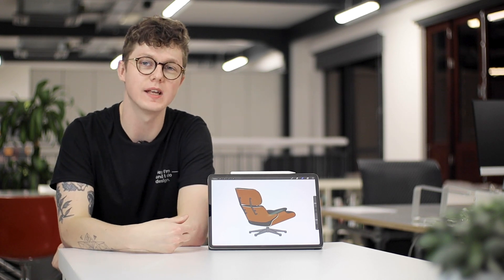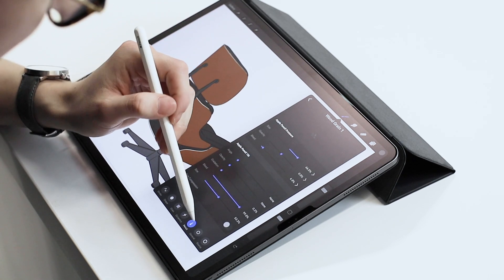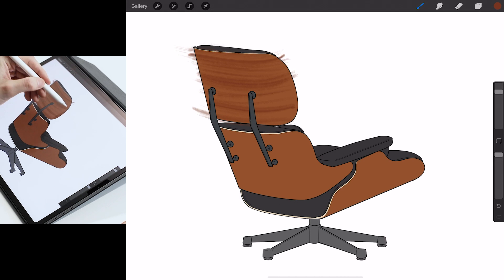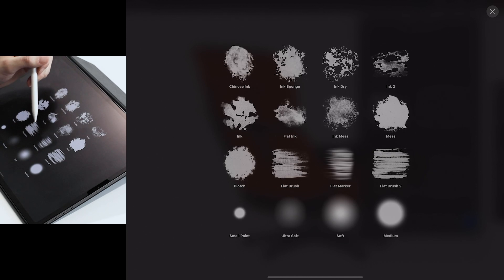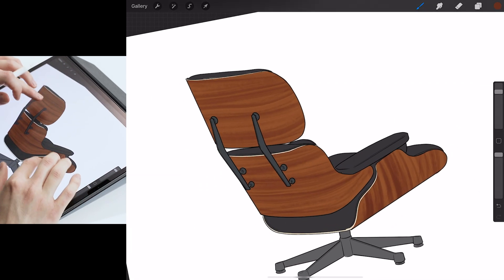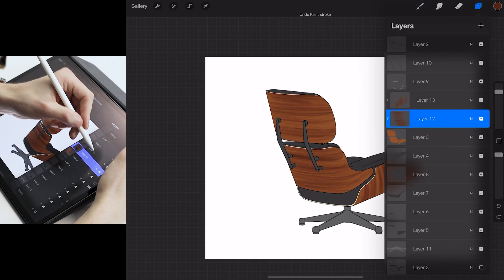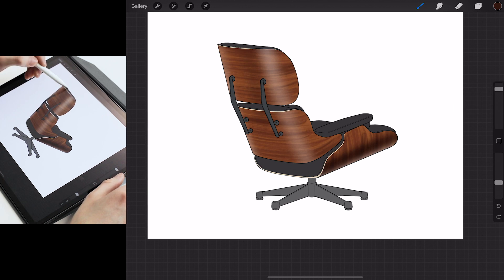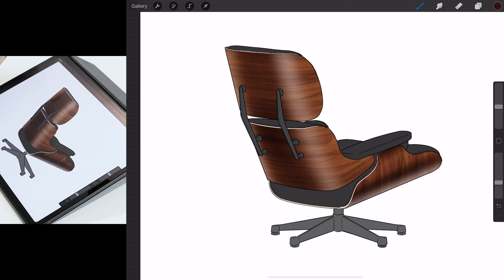Procreate on the iPad Pro: Making a Wooden Texture with a Custom Brush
I've been working on a custom brush to make rendering wooden products easier. Here's my tutorial on how to use the brush in Procreate! I'm using the 2018 iPad Pro, with Apple Pencil 2.